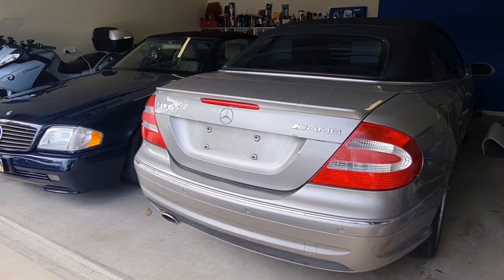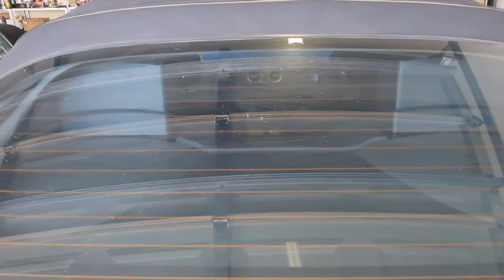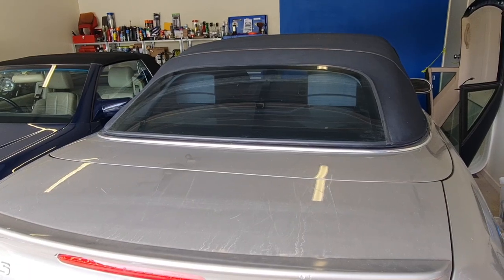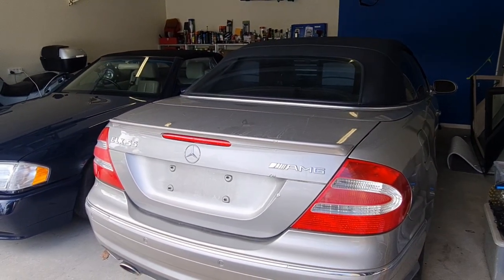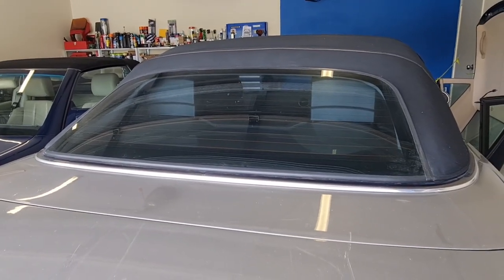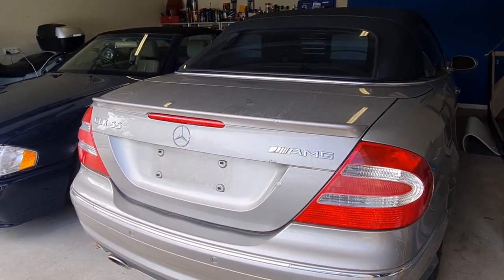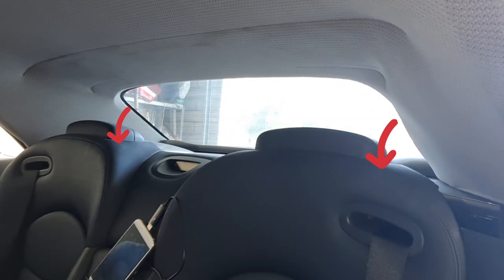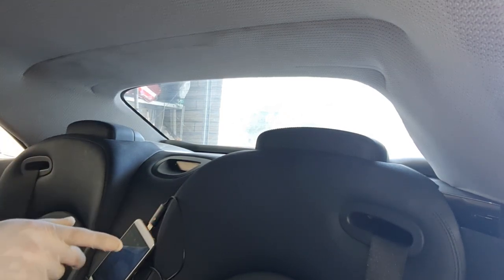Reset Mercedes CLK Convertible Headrests Easily...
Mercedes A209 CLK has this safety features that acts similar to roller bars in a convertible, if you hit big bump on the road or do a power slide, these Headrests pop up and to reset them you need to follow the instructions on this video.

CLK500
CLK320
CLK200
CLK350
CLK55
CLK63
A209
Mercedes ClK